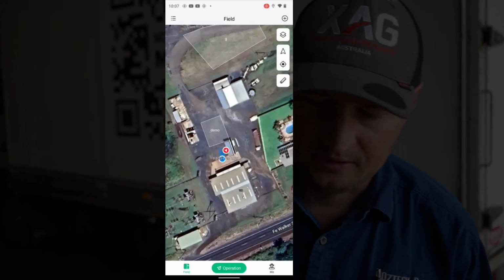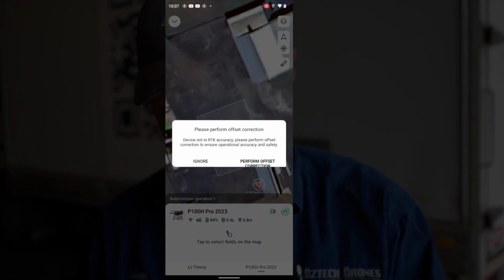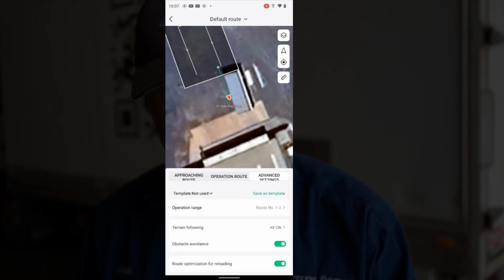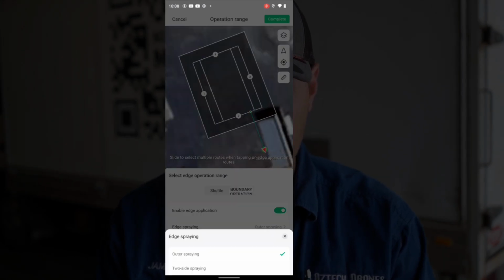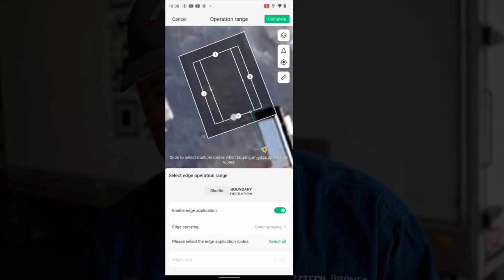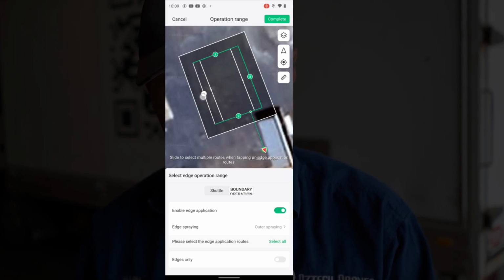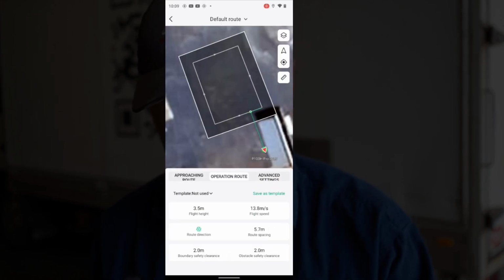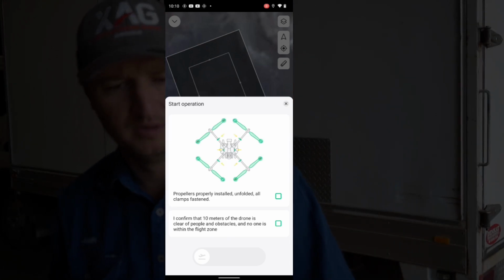XAG P100 Pro Boundary Spraying Function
Learn how to enable the Boundary Spraying function on the P100 Pro, this also works for the P100, P40, V50 and V40.